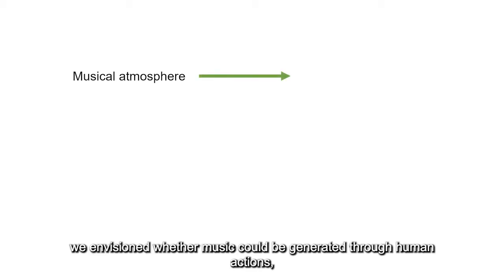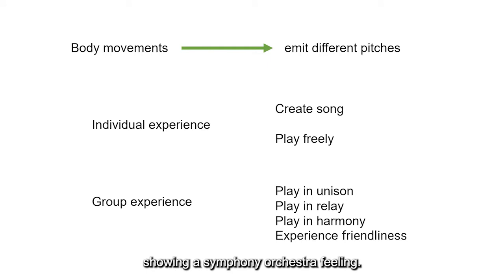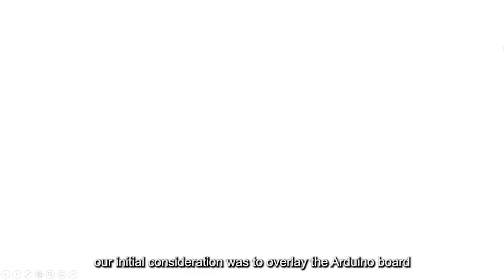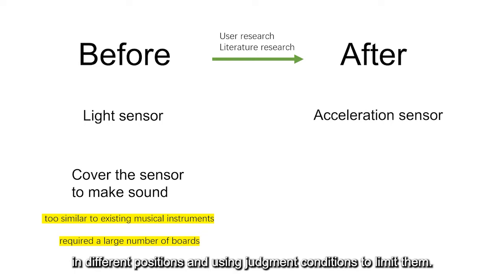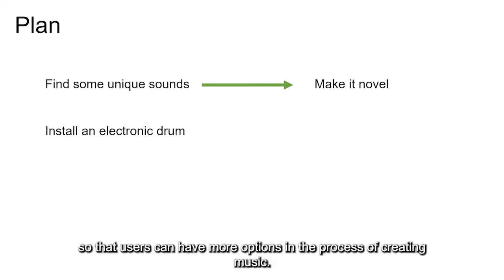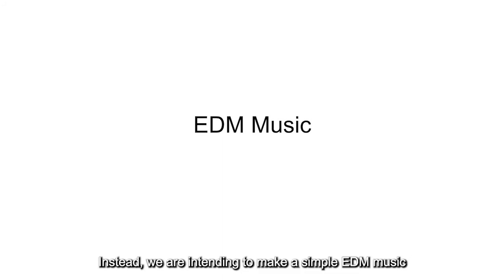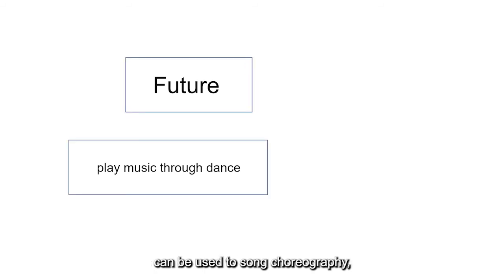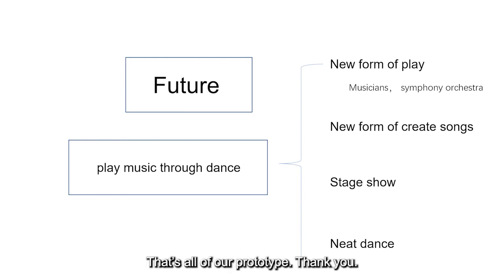Team Phantom Interactive Music Hoodie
This video is created for demonstration of prototype for DECO 7385. Reference: Video clips from Tomorrowland 2022 - Best Songs, Remixs & Mashup - Warm Up Mix 2022